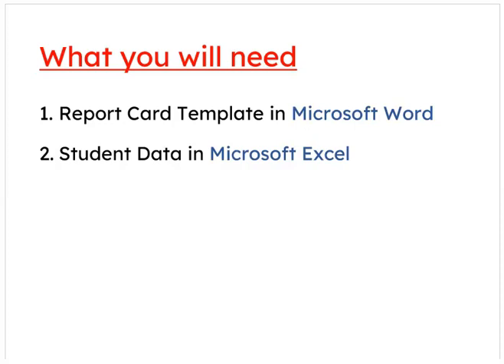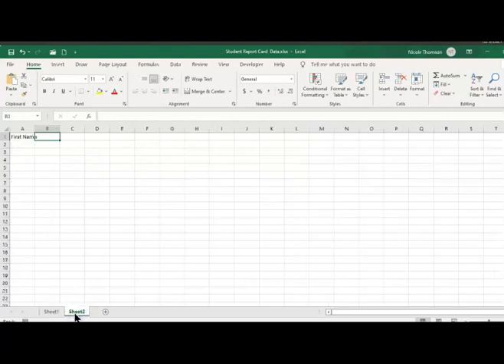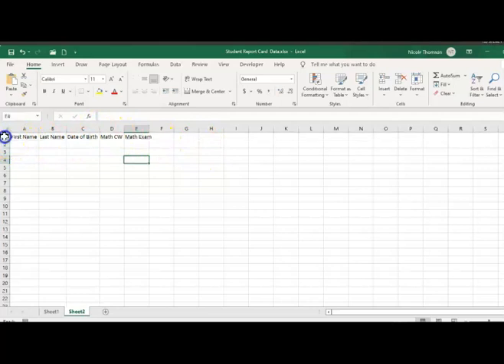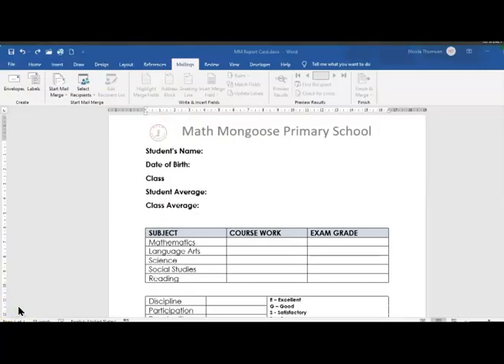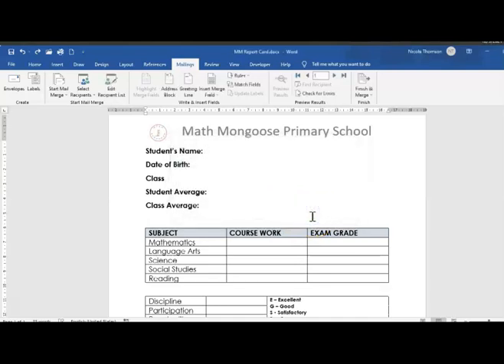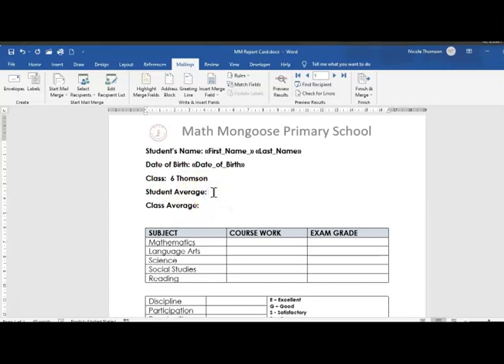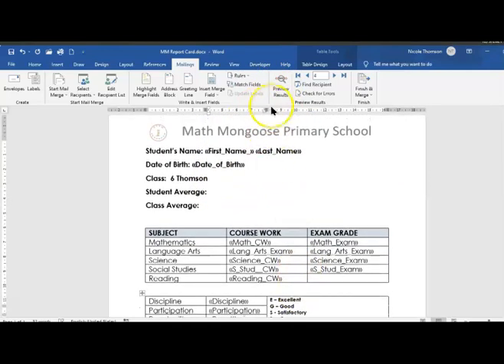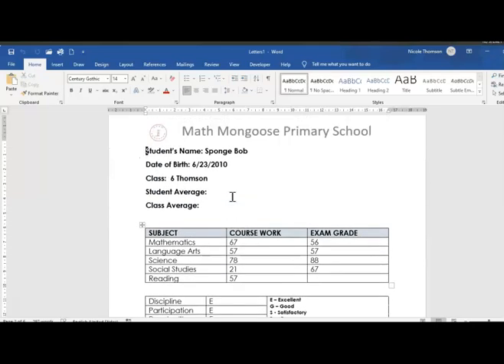Automatic Report Cards